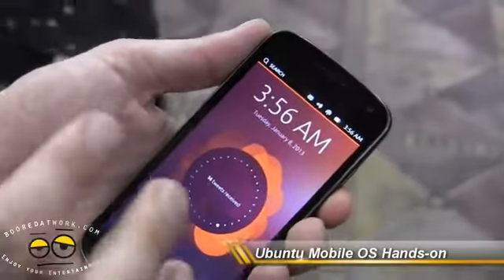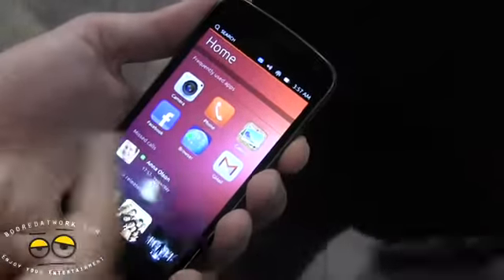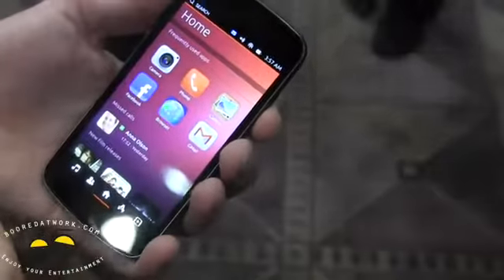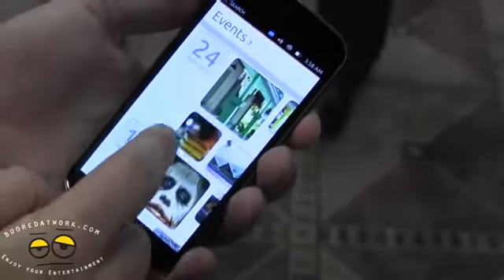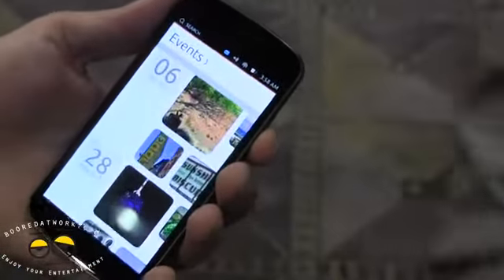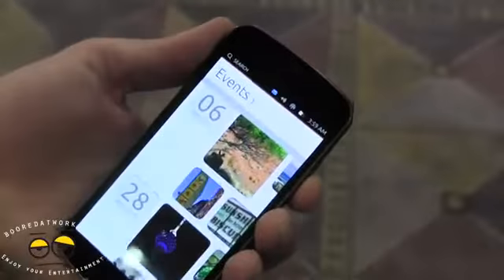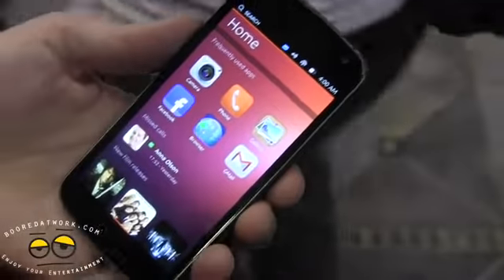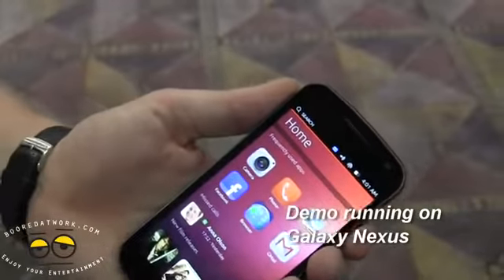CES 2013_ Ubuntu Mobile OS Hands on - YouTube